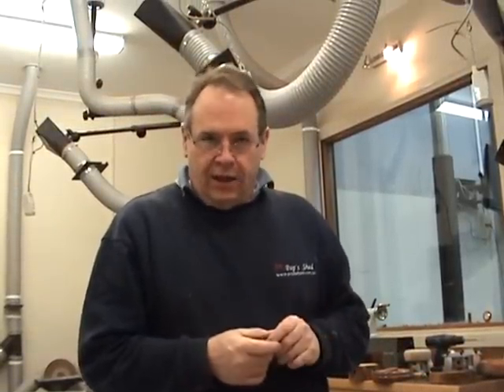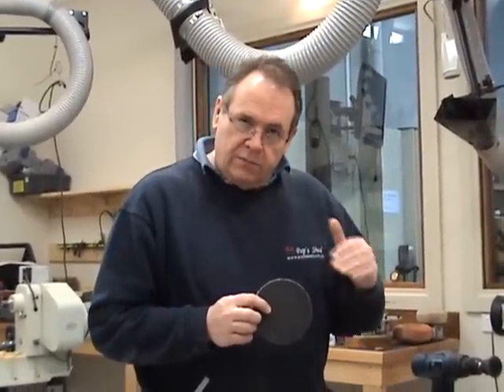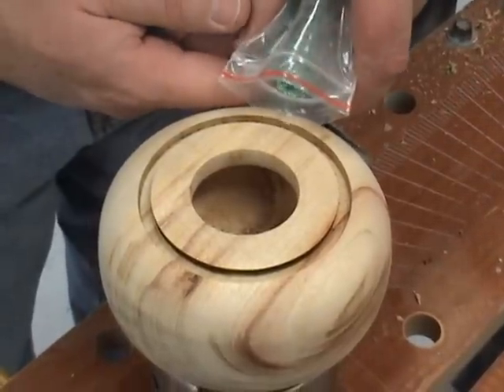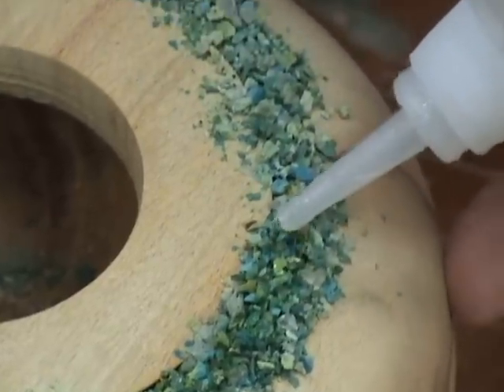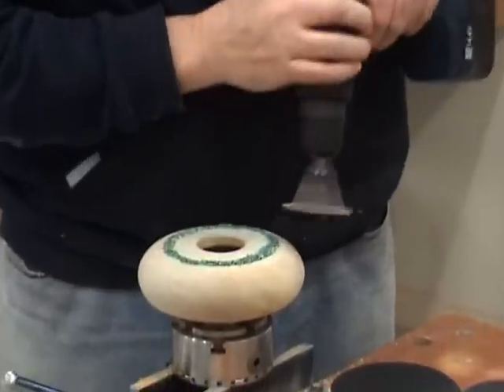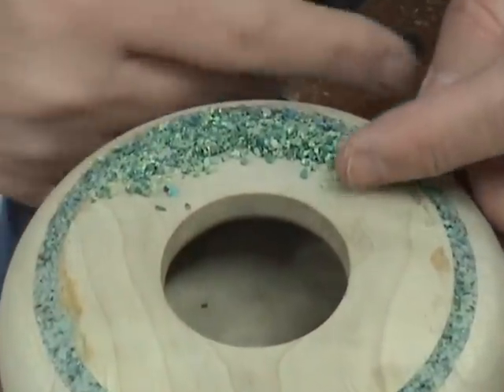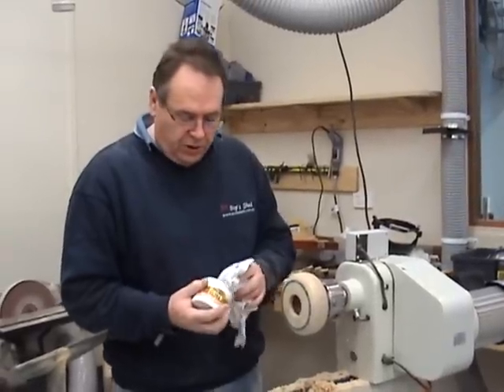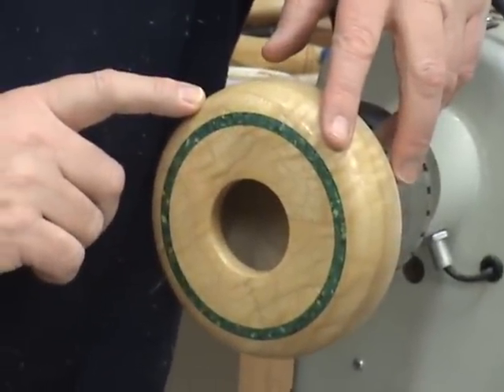Stone Inlay in Woodturning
A Pop's Shed video on Stone Inlay in Woodturning